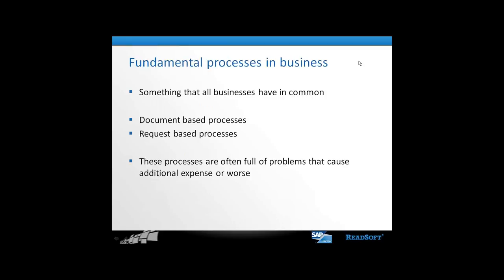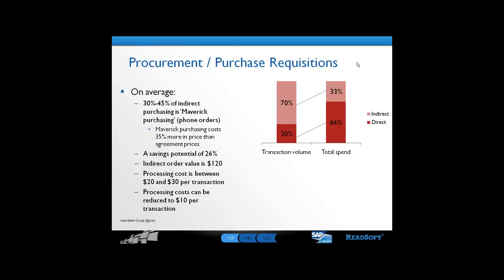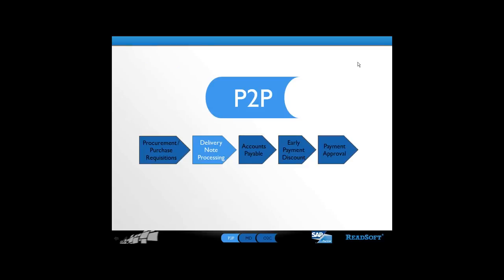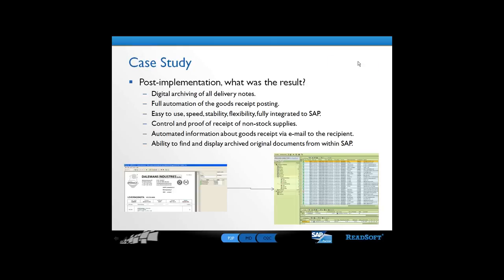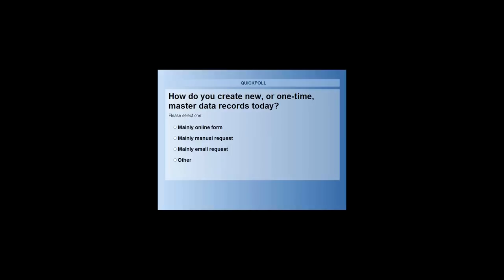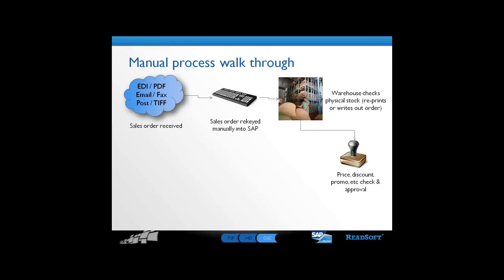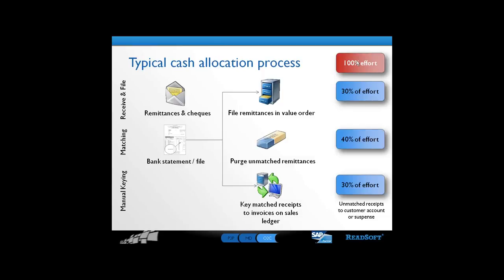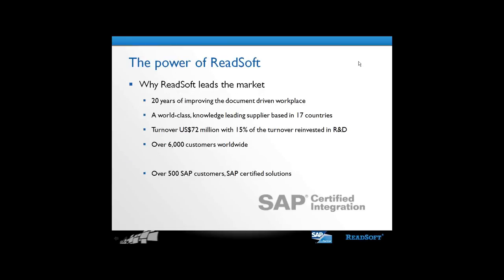How to maximise SAP automation to enhance P2P, master data and O2C processes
As a shared services director or manager running your shared services operation off SAP, you will be very familiar with limitations that can impact daily activities.

In this fascinating webinar, you will learn from ReadSoft's experiences as it explains how you can automate the bulk of your shared-services processes and transactions, lower costs and significantly reduce genuine exceptions.